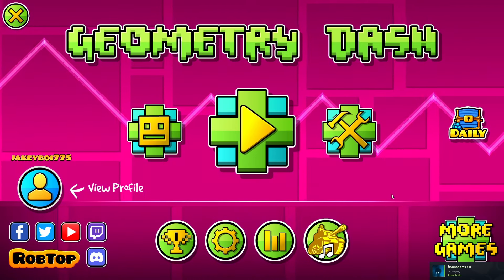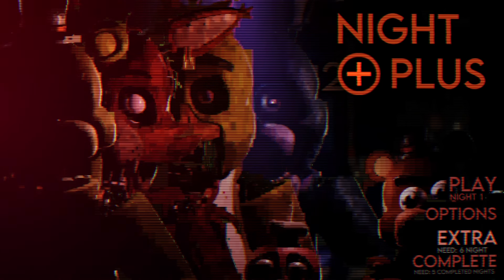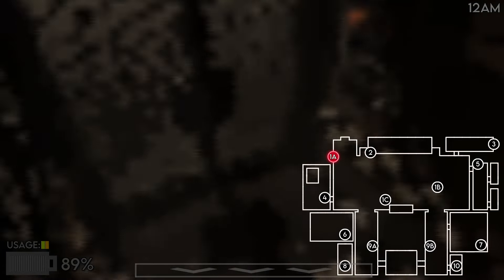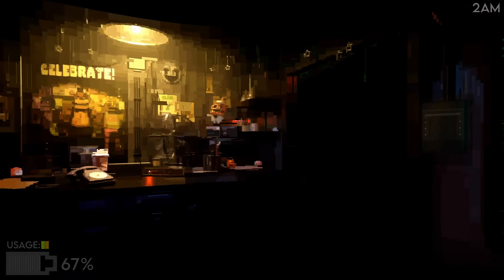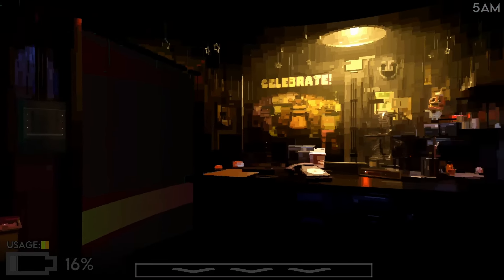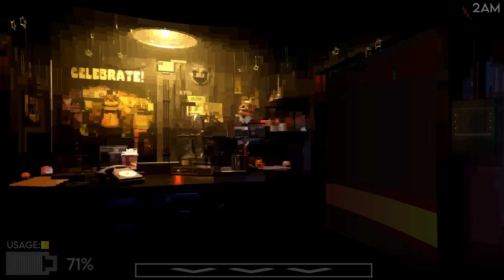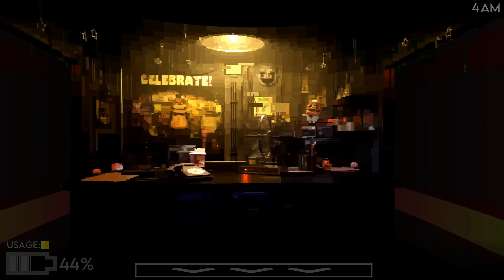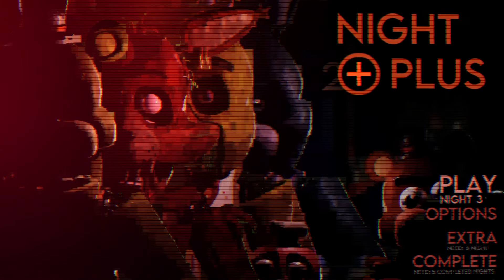SOMEONE REMADE FNAF PLUS IN GEOMETRY DASH… THIS IS INSANE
Guys this is not the video I expected to be making today but I am so glad I did as we found one of the most amazing FNAF levels in Geometry Dash ever made and I have no idea how they managed to get the full FNAF Plus experience into GDash so make sure to get some snacks and enjoy watching this awesome game :)